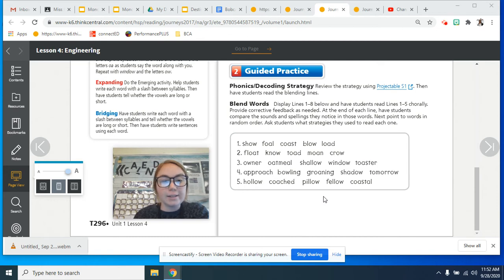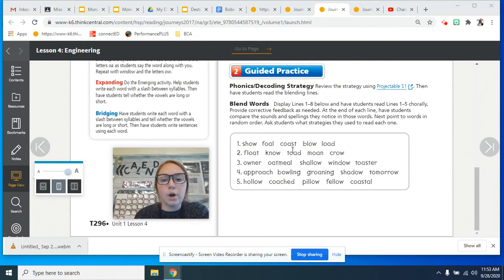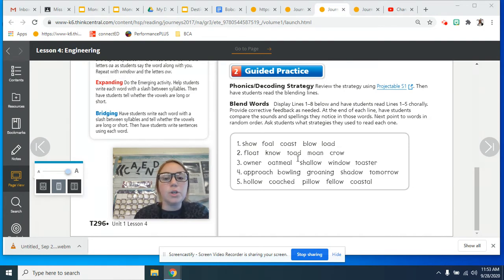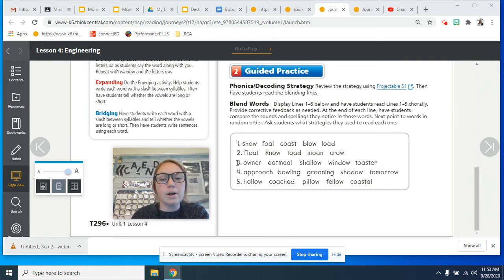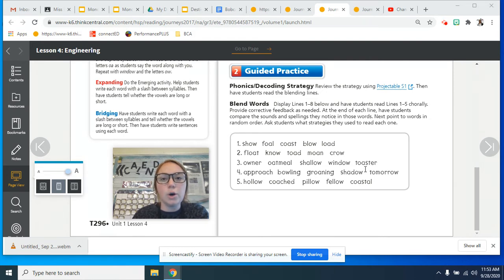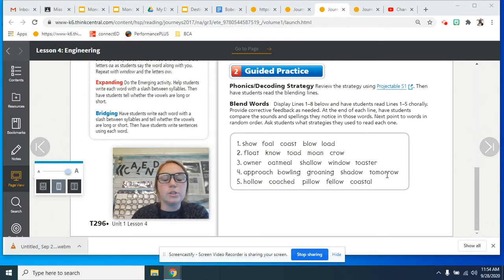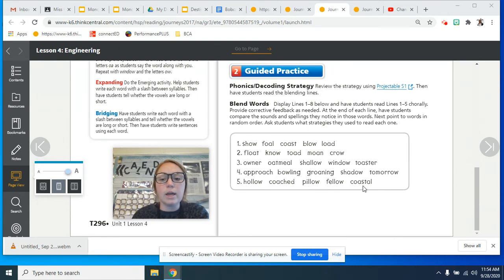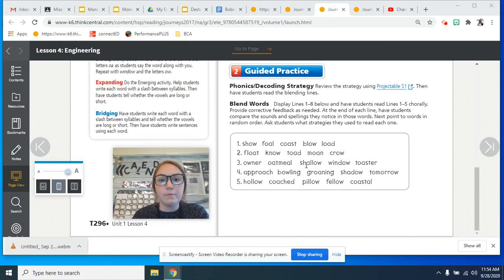Blending Lines L4 Day 1